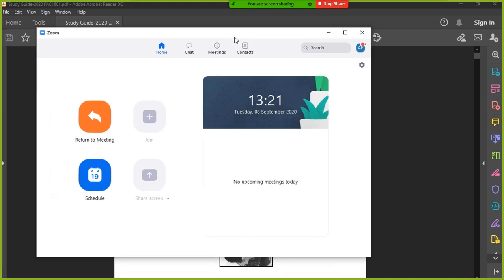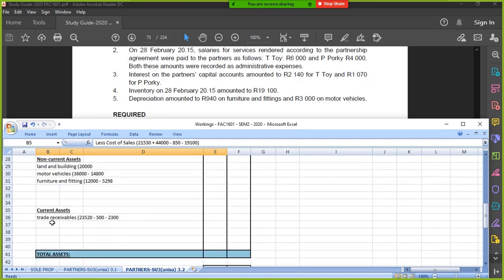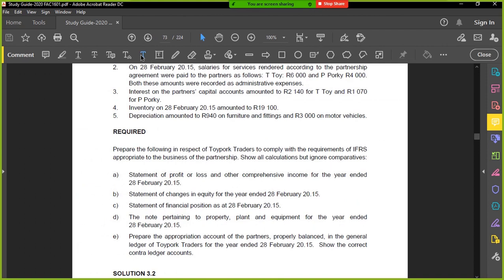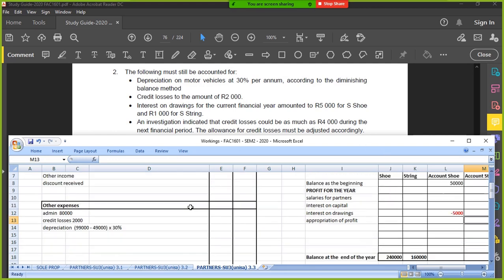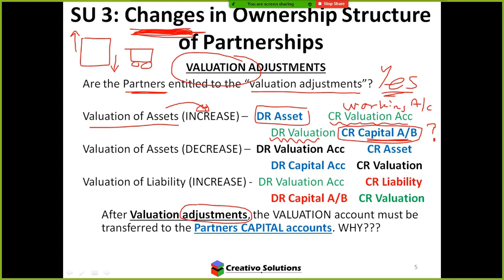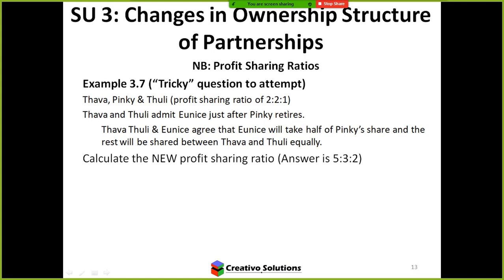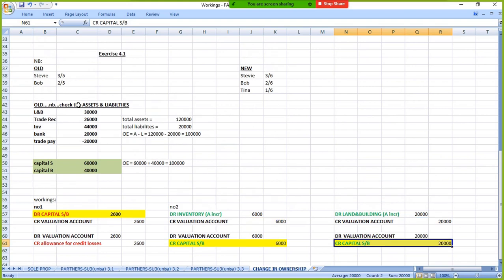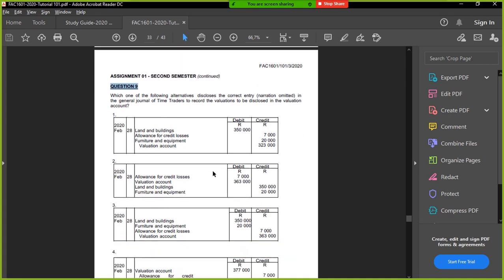accounting fac1601 week4 su3&4